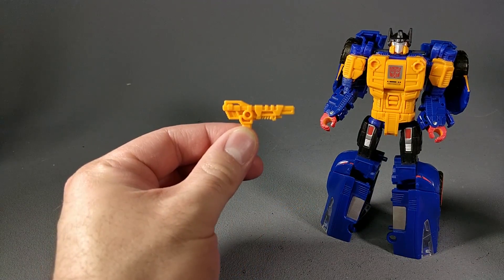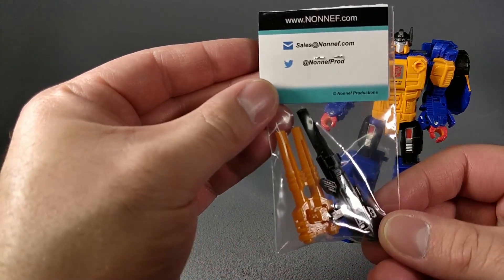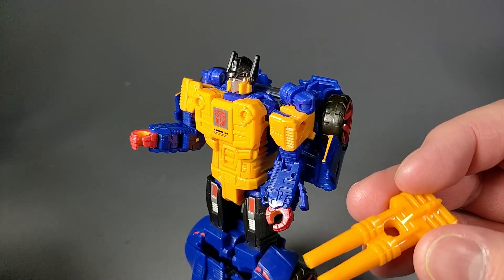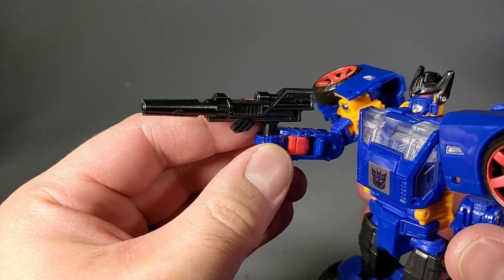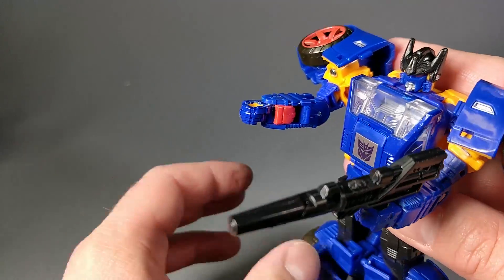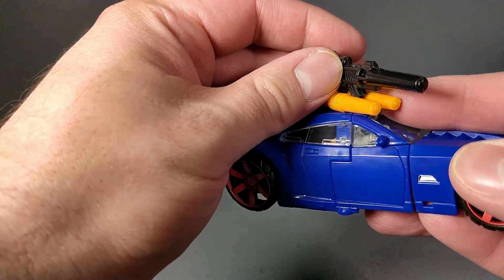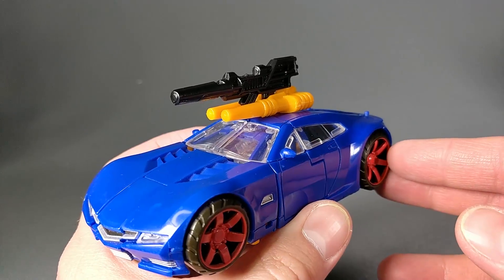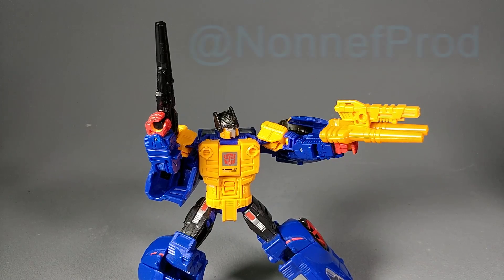Nonnef Productions PUNCH/COUNTERPUNCH WEAPON SET